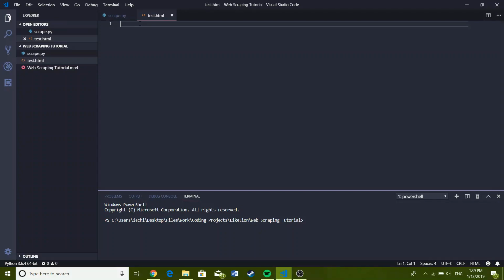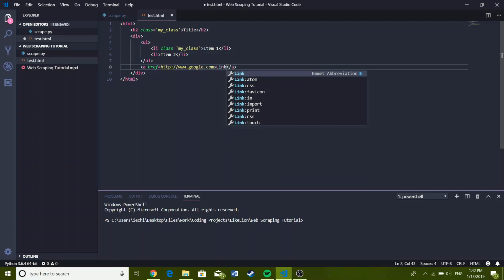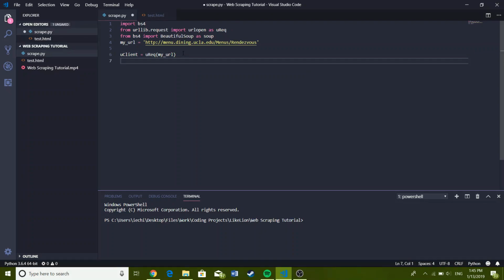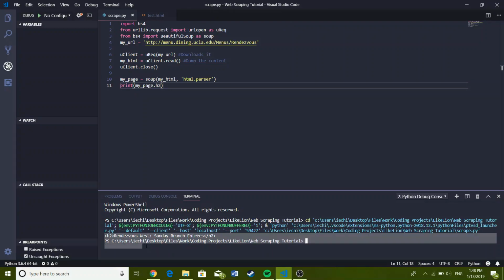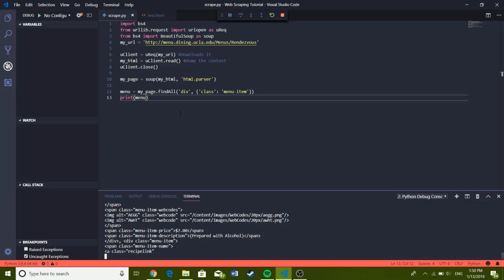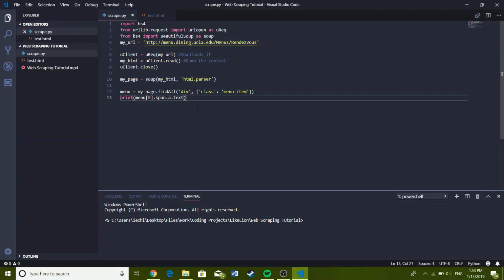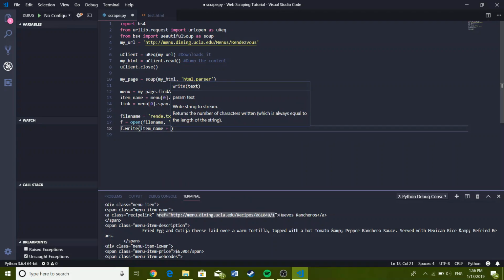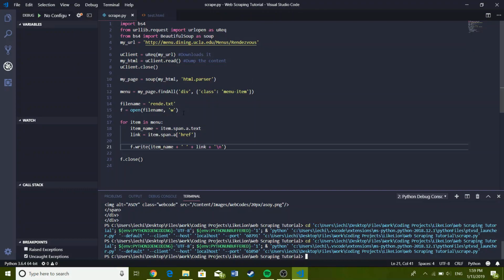Web Scraping Tutorial (READ DESCRIPTION FOR MORE INFO)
To export as a csv file, new columns will be delimited by commas and new rows will be delimited by the newline character ('\n').

One problem you might encounter is when the text itself contains commas and will create an unwanted new column. To solve this, you can use the replace() method to replace commas with another character (white space etc) before writing to the csv file. Alternatively, you can replace the commas with a pipe (|) and after writing it to the file, convert it back to commas using pandas (if you are familiar with it).

If you are separating the scraping into different functions (which is good practice), you can choose to grab the info you need in one function, and write it to a file in another function.

A way to do this is to have the function that grabs info from the website store the associated info in a tuple, and then return a list of tuples, which the writing function can then unpack and write to the file.